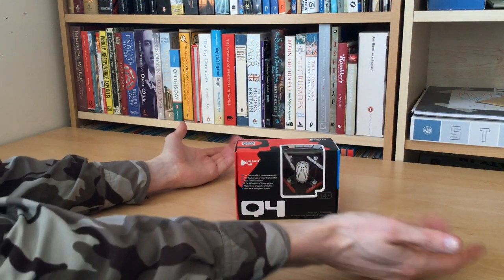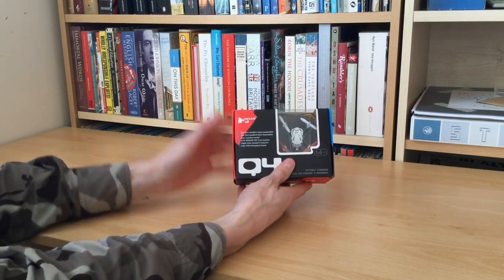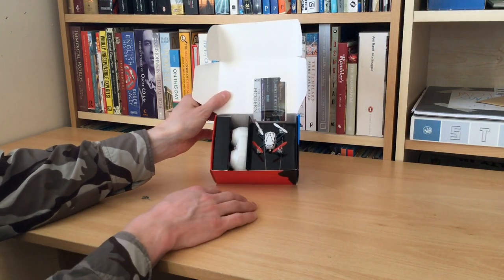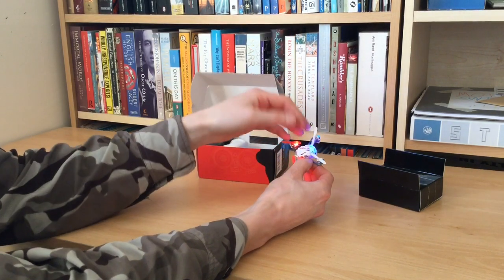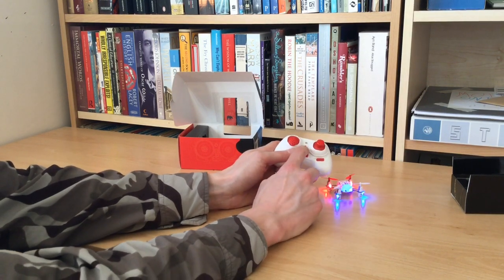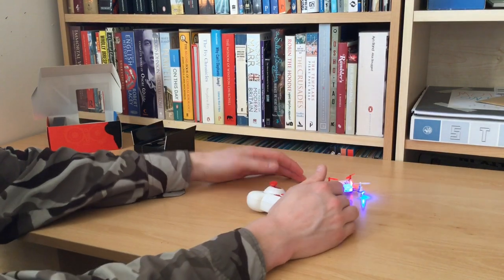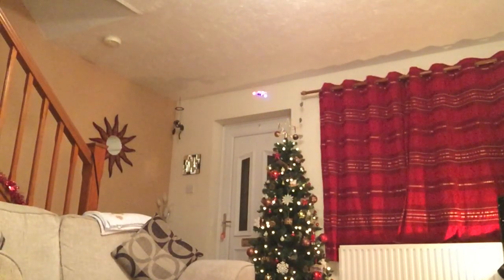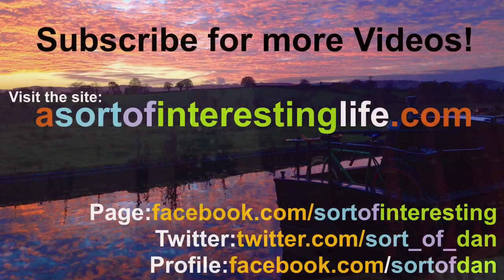Hubsan Q4 Quadcopter Mini Drone Flight